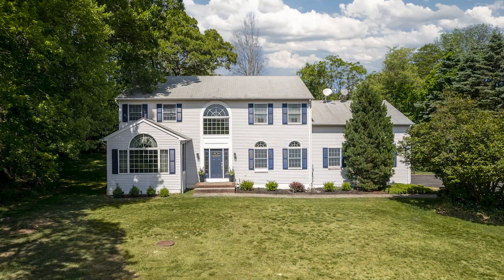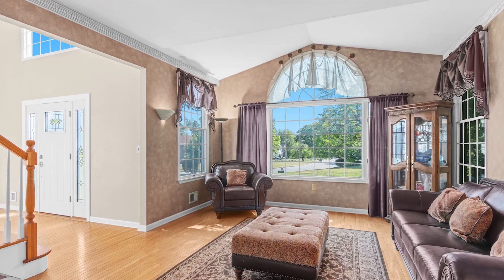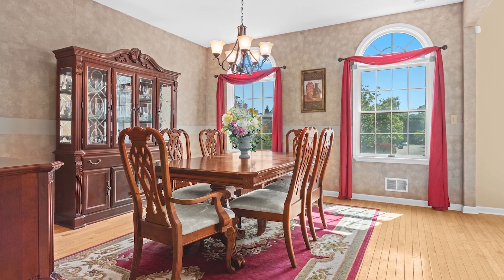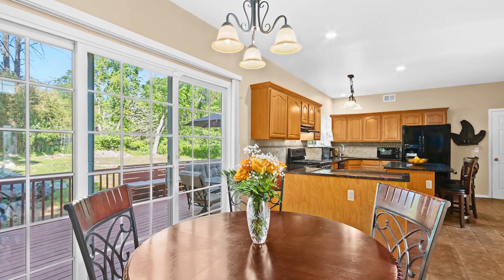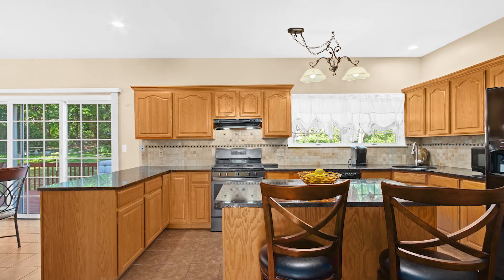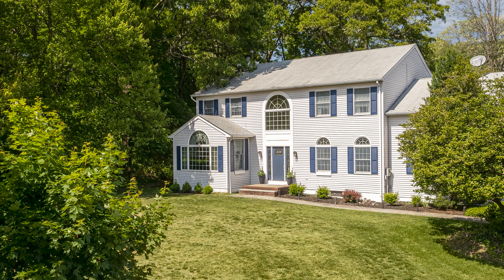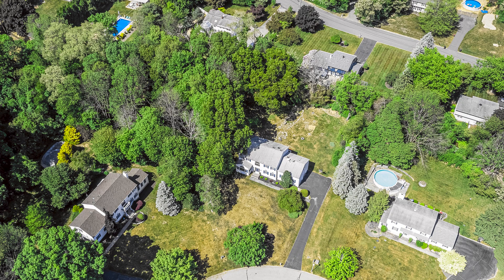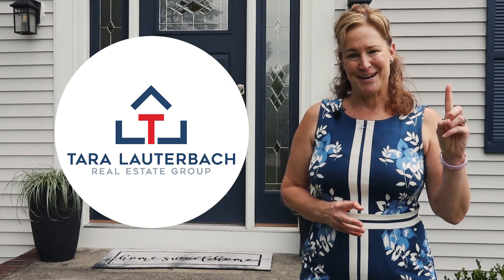quick Peek 14CedarManor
Welcome to your Forever home in Mt Olive!
🌳 Nestled in a quiet Cul-De-Sac
😍 Designed to Embrace Natural Light, this home features Beautiful Windows, Skylights & Well-Crafted Entryways. 🌞🚪
Hardwoods & 2 Story Foyer! 🏰 ✨
Neutral Tone Kitchen
Granite Countertops, 42' Cabinets
Eat-In Area & Island 🍳🍽️ 🌿🏡
Upstairs, the Primary Bdrm awaits as your Private Retreat. 💤 You'll find a Spacious Bdrm, Ensuite Bathrm w/ Tub, Shower & Walk-In Closet. Each of the 3 Addtl Bdrms offer Ceiling Fans & Generous Closet Space. 🛏️🚪